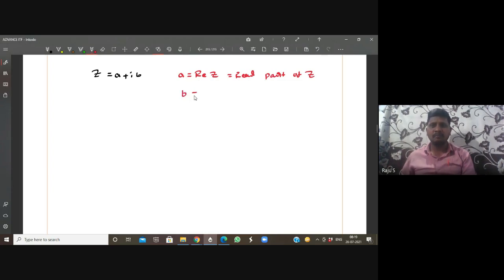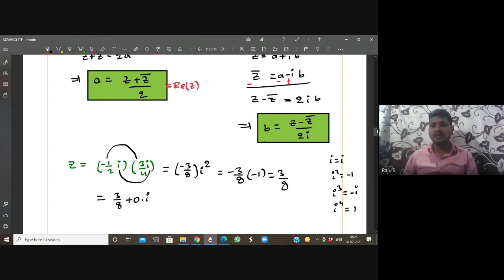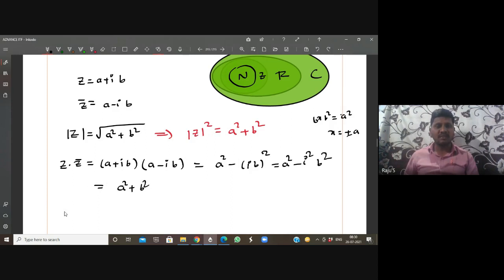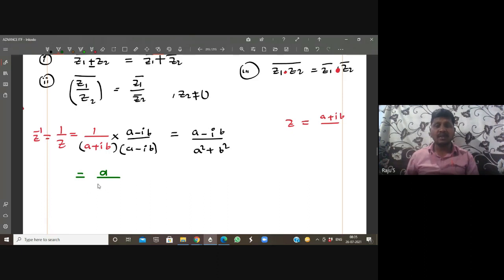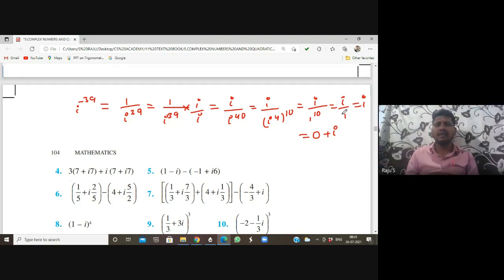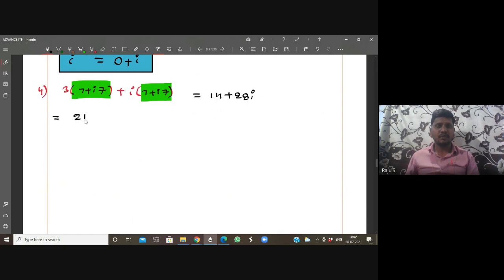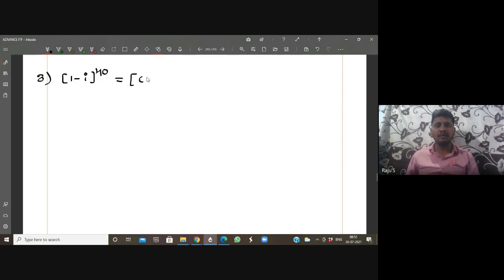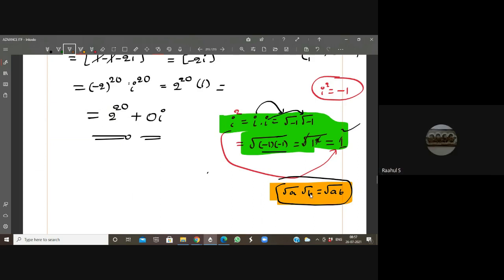02 COMPLEX NUMBERS